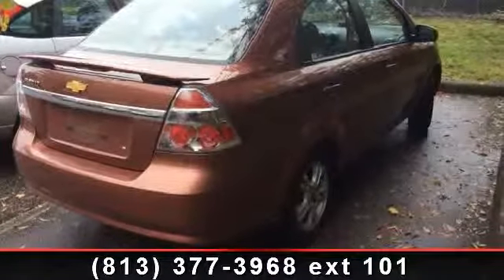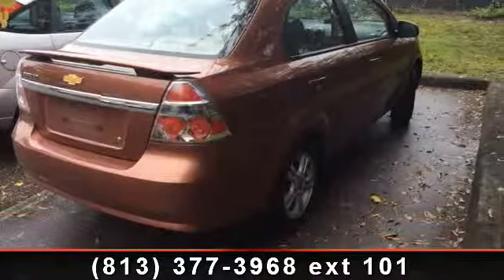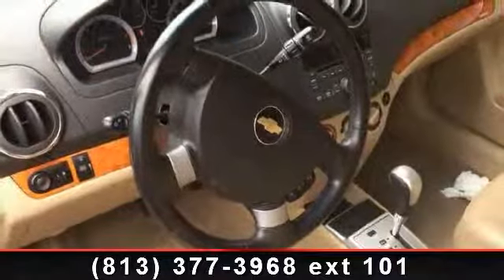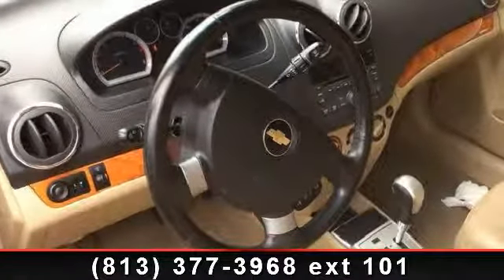2011 Chevrolet Aveo - Veterans Ford - Tampa, FL 33625